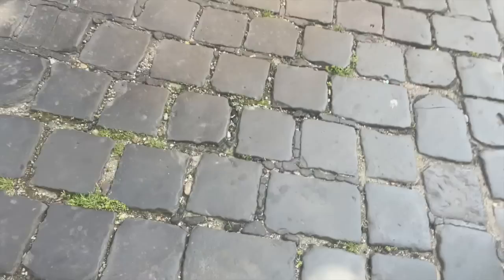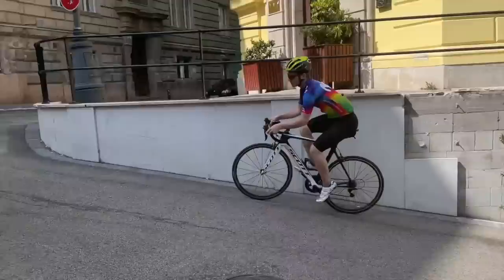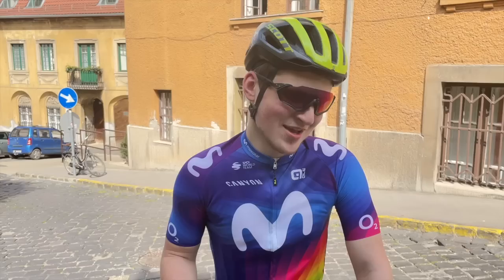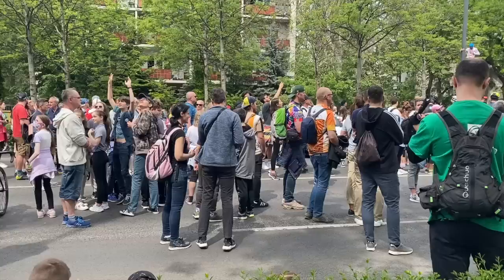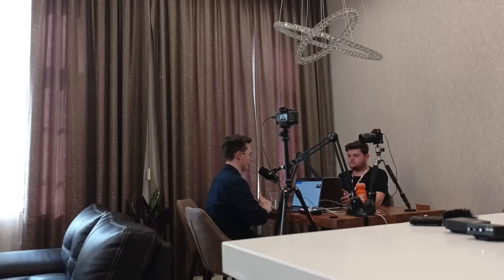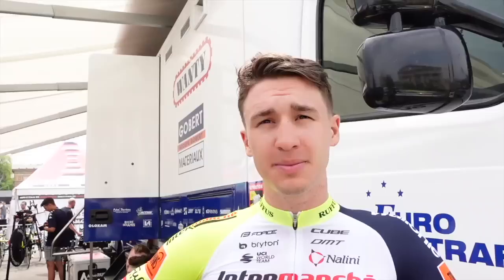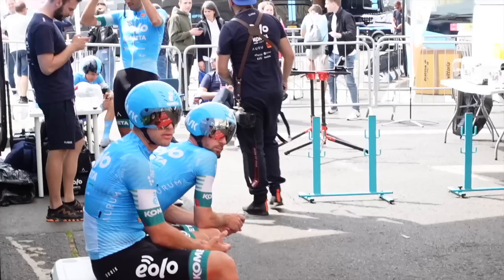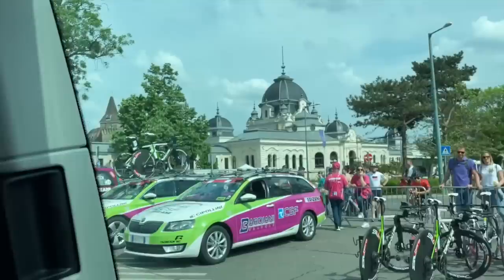The Giro d'Italia's Budapest Grande Partenza | Bonus Lanterne Rouge Cycling Podcast Vlog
The Lanterne Rouge Cycling Podcast made its way to its first Grand Tour at the Giro d'Italia Grande Partenza in Budapest.

The Lanterne Rouge Cycling Podcast is presented by Zwift.

The Lanterne Rouge Cycling Podcast is supported by GCN+.

Credits:
Photos | Cor Vos (unless stated otherwise)
Profiles | La Flamme Rouge
Results | First Cycling